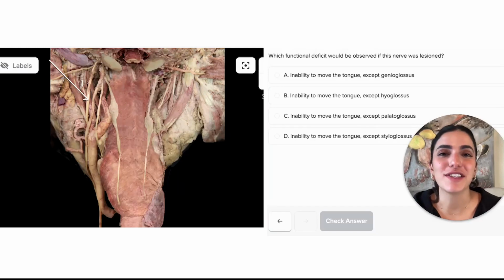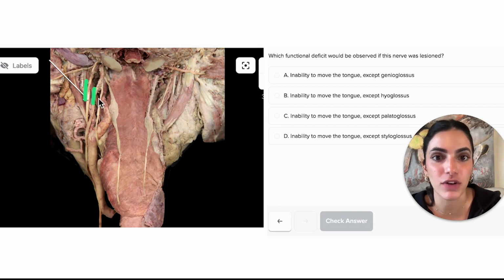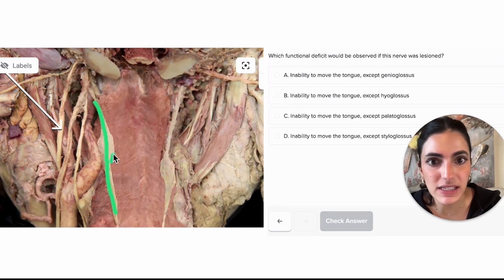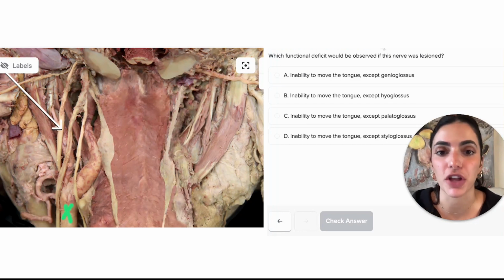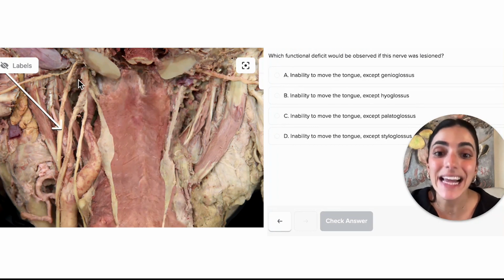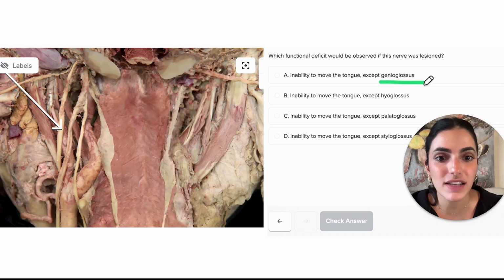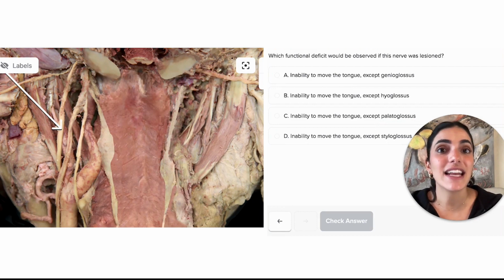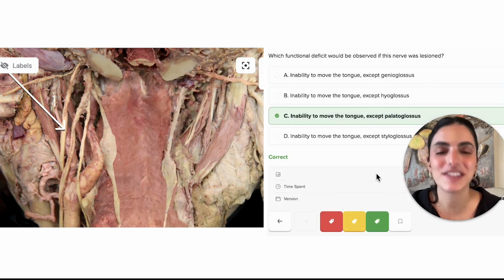Anatomy of the Posterior Pharynx | What happens if this nerve is damaged? | Med School Bootcamp